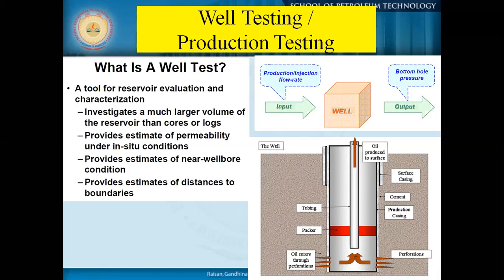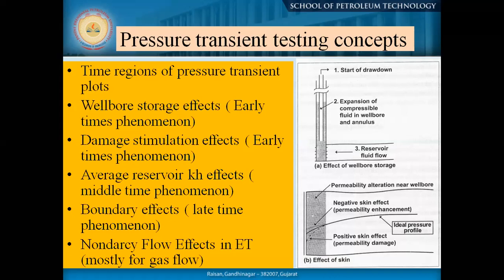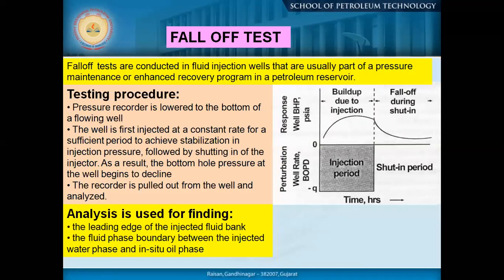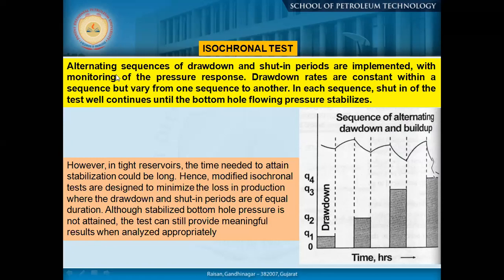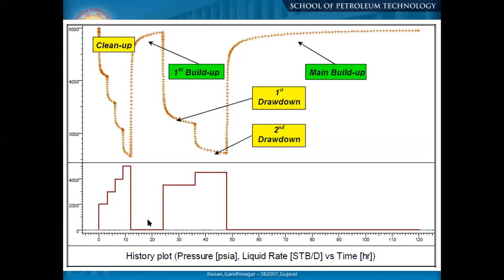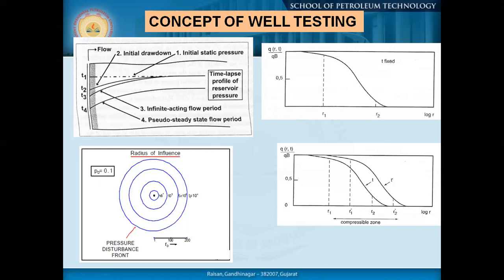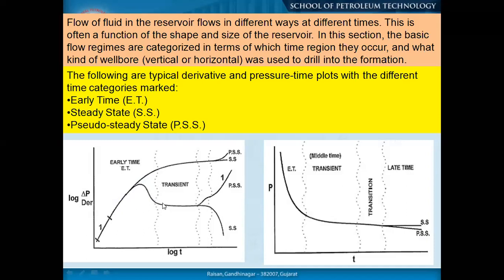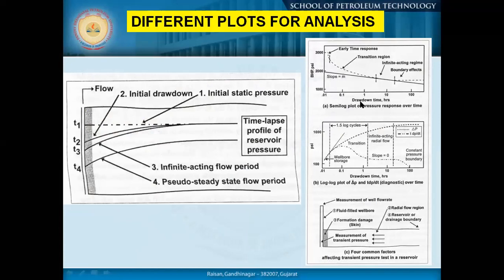Types of WTA with concept of Compressible zone_MTPE_ WTA REDG C9WTA3_UKB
Different types of Well Testing methods with initial concept of compressible zone.